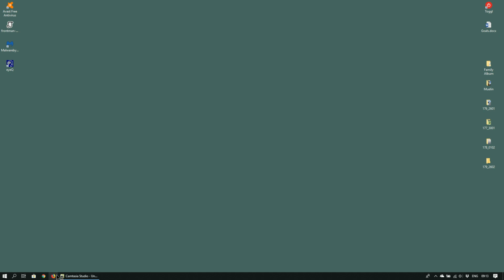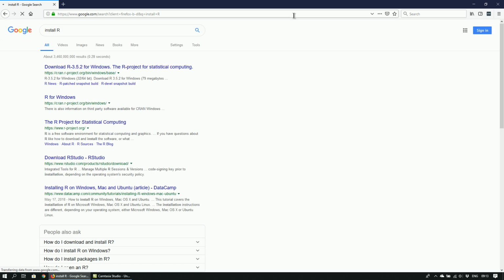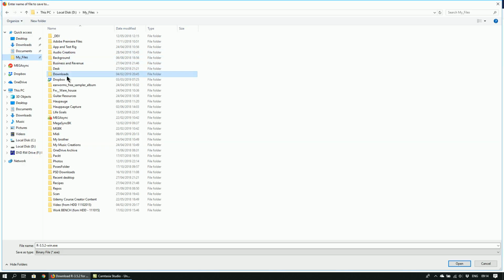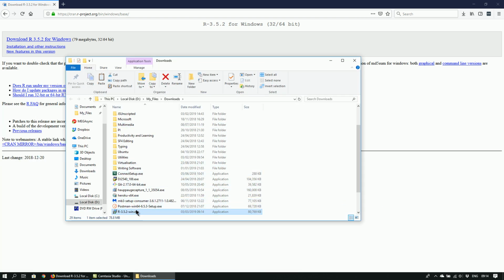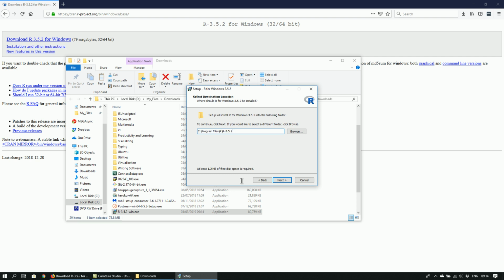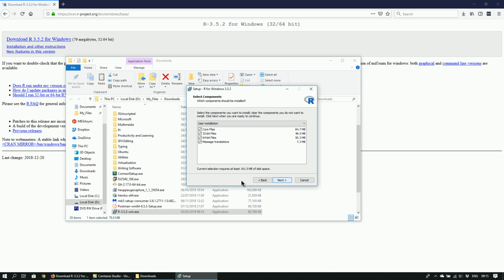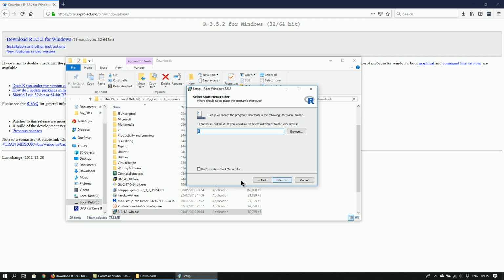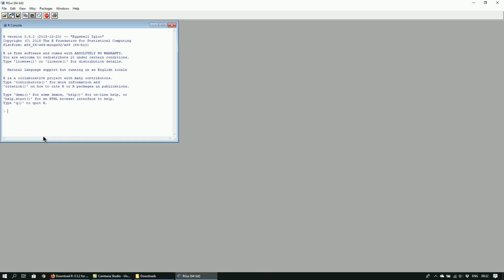How to install R on Windows 10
How to install R on Windows 10. This is a quick tutorial on installing R programming language on Windows

For great platform to learn tech skills sign up for a trial at treehouse